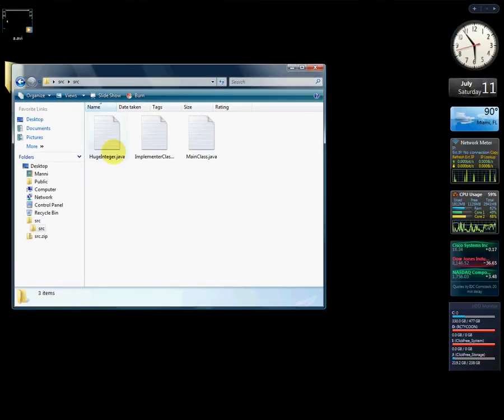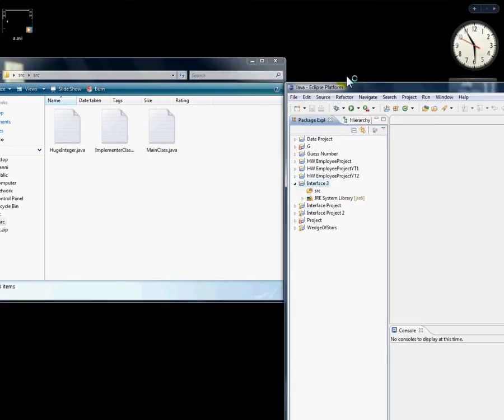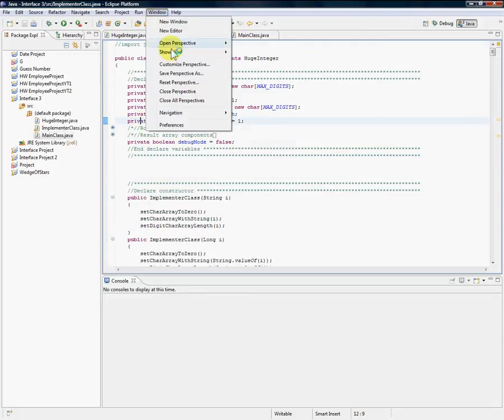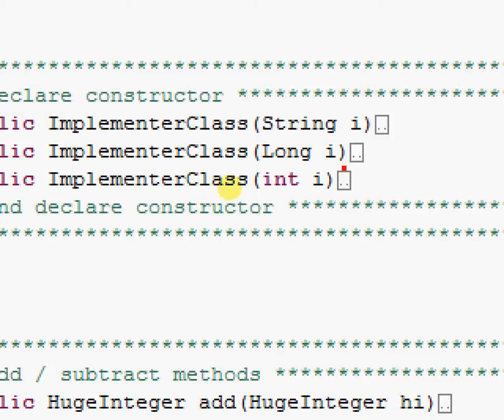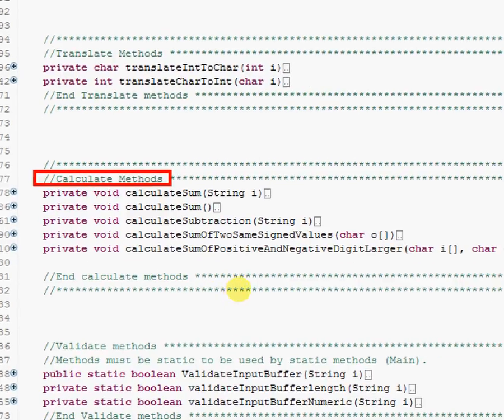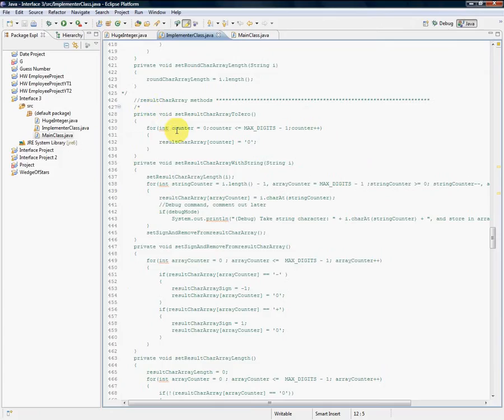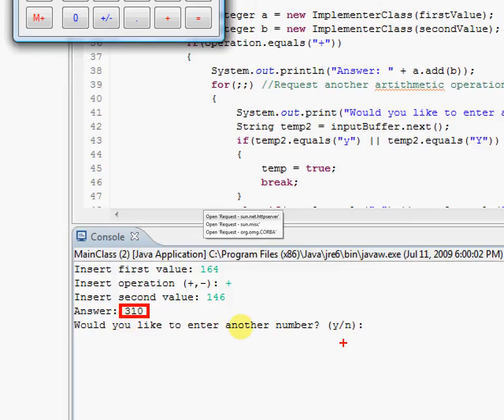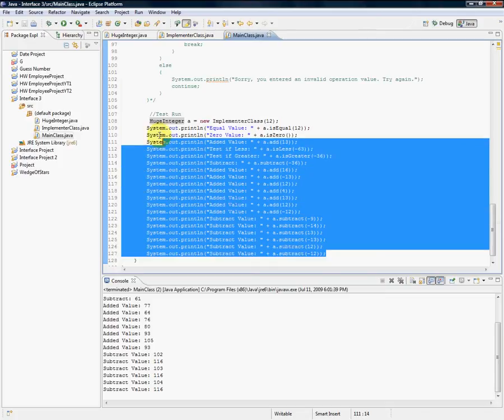interface project basic part done HQ